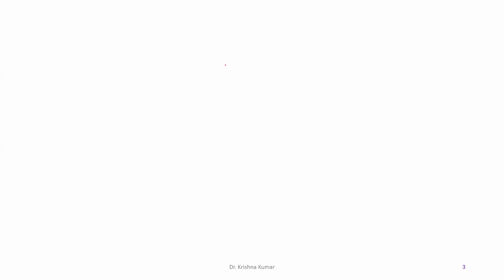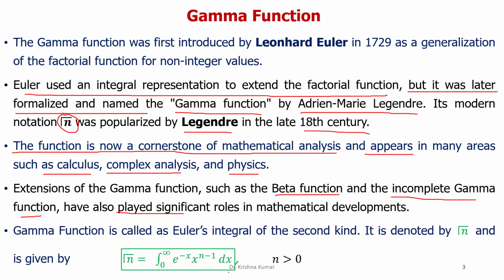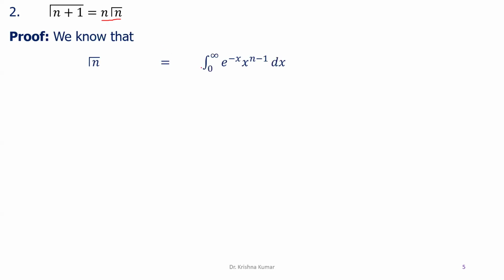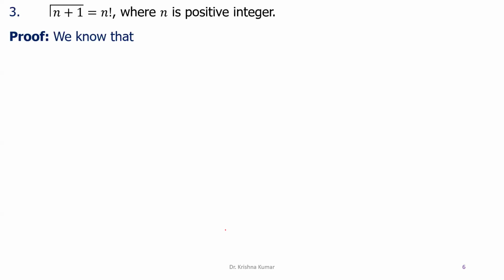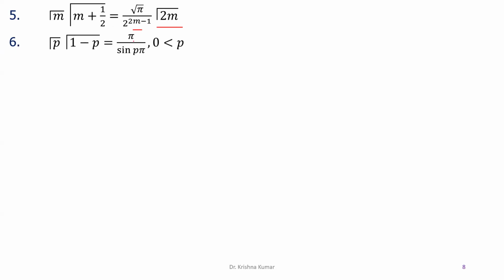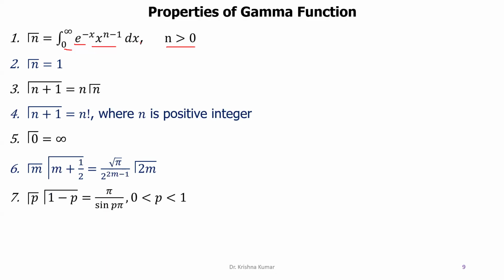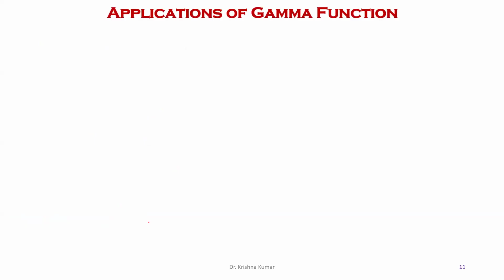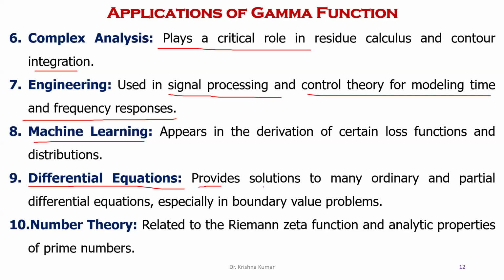SPPU-EM-2-Unit-I-032-Introduction, Properties and Applications of Gamma Functions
1. Short and Focused Videos
2. Step-by-Step Problem Solving
3. Simple and Accessible Language
4. Interactive Assessments
1. Unit-I-Integral Calculus: Techniques like Reduction Formulae, Beta and Gamma Functions, Differentiation Under the Integral Sign, and Error Functions.
2. Unit-II-Curve Tracing and Solid Geometry: How to trace curves (Cartesian, Polar, and Parametric) and understanding and solving problems on spheres, cones, and cylinders in solid geometry.
3. Unit-III-Multiple Integrals and Applications: Comprehensive explanation of double and triple integrals and applications in finding areas, volumes, centres of gravity, and moments of inertia.
4. Unit-IV-First Order Ordinary Differential Equations: Solving exact and reducible differential equations, linear forms, and Bernoulli’s equations with practical examples.
5. Unit-V-Applications of Differential Equations: Real-life scenarios such as Newton’s Law of Cooling, Electrical Circuits, Rectilinear Motion, and Heat Conduction.

1. Test link on Reduction Formula is "